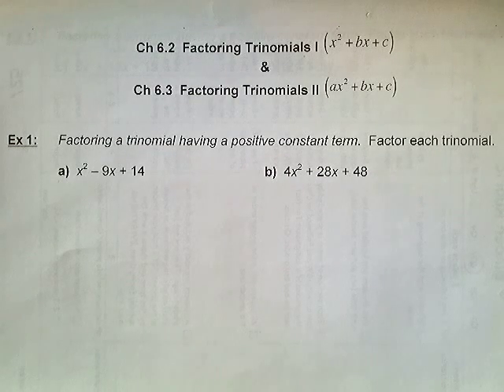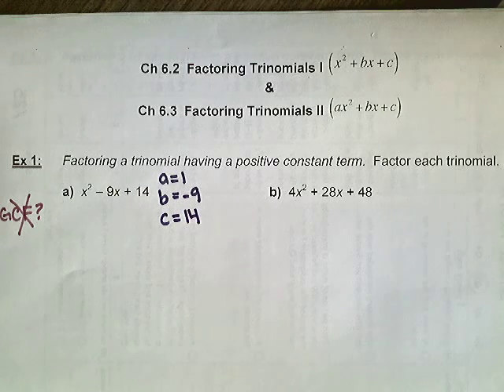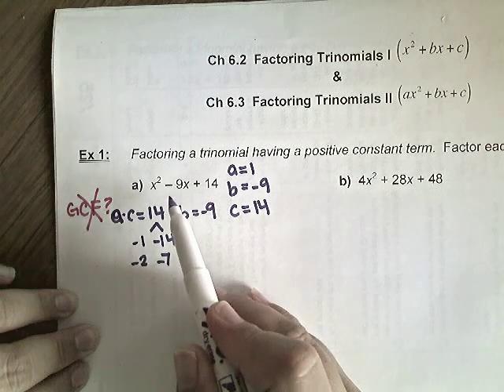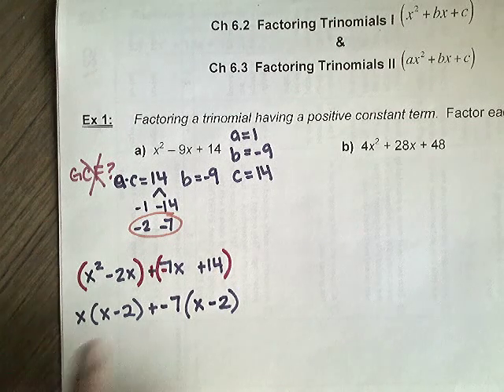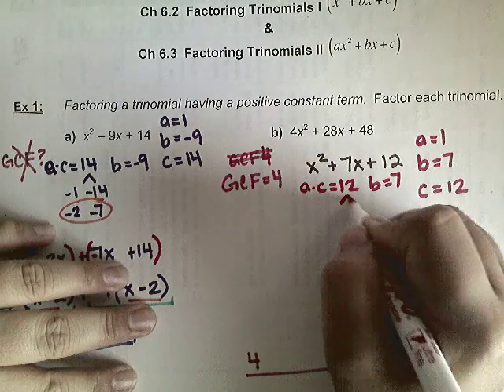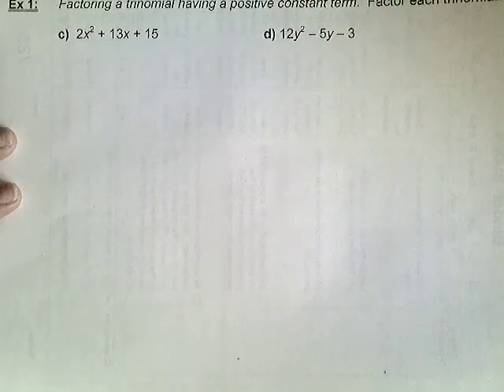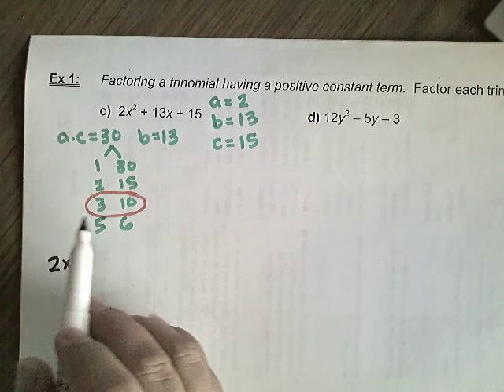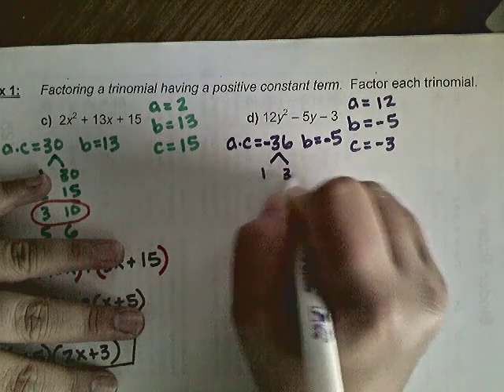Video Notes Ch 6.2 & 6.3